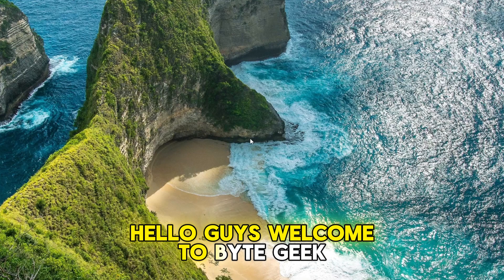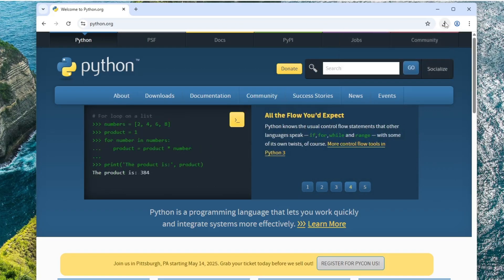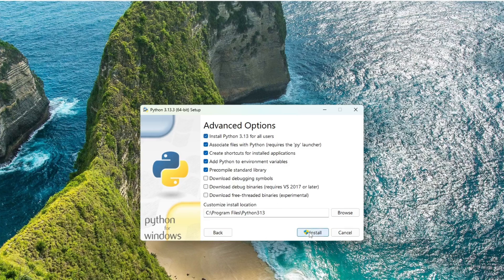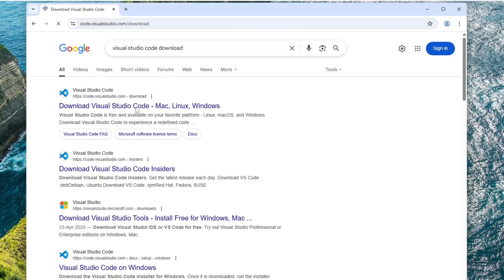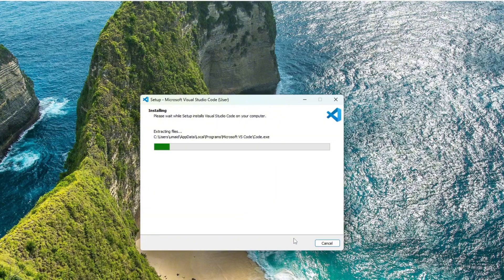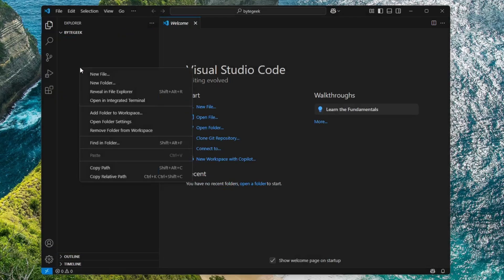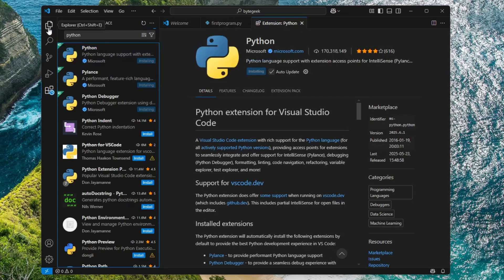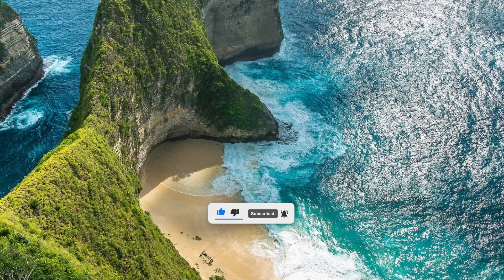Setup & Run Python 3.13.3 in Visual Studio Code on Windows 11/10 (Updated 2025)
In this video, you’ll learn how to install Python 3.13 and set it up with Visual Studio Code (VS Code) on a Windows PC – step-by-step! Whether you're a beginner or looking to set up a fresh environment, this guide will walk you through everything from downloading Python and VS Code to writing and running your first Python program.

✅ Tools Used:
Python 3.13.3